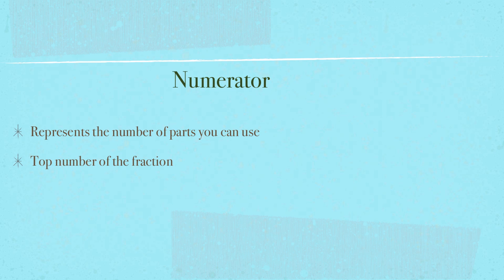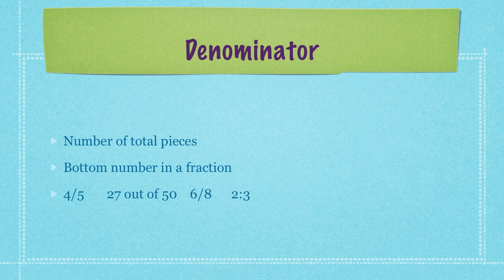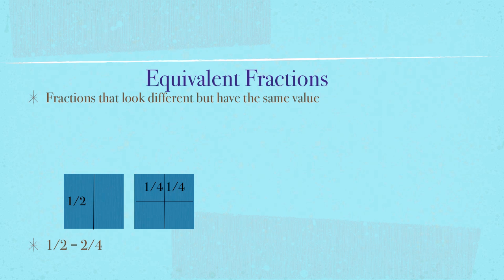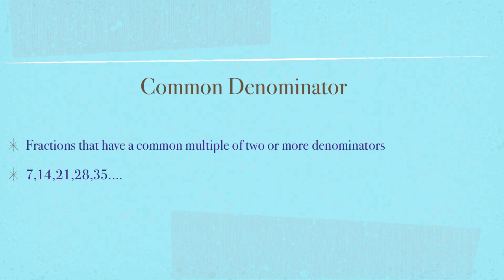fractions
Definitions and brief introduction to fractions.